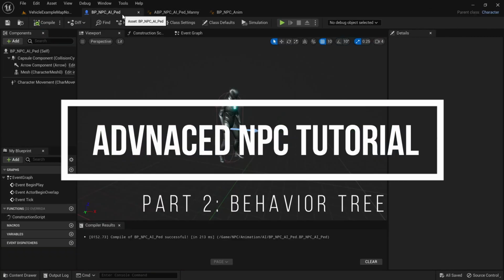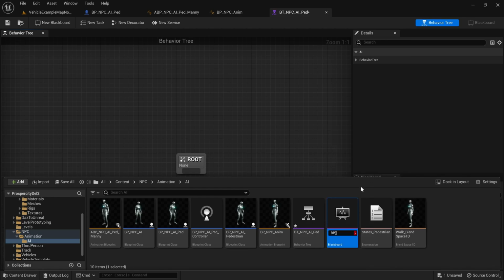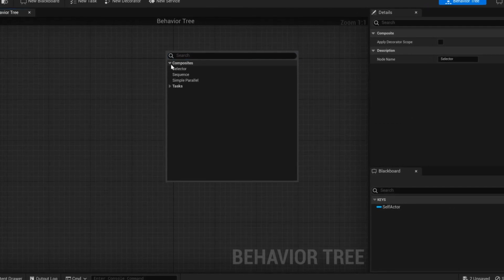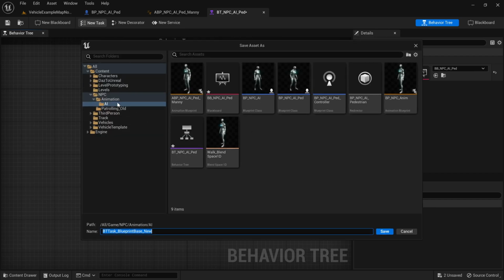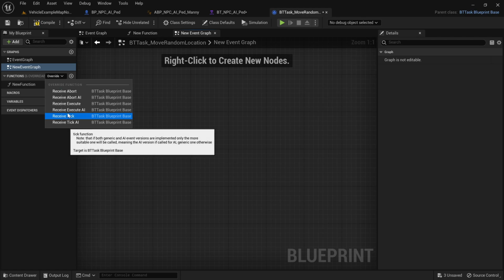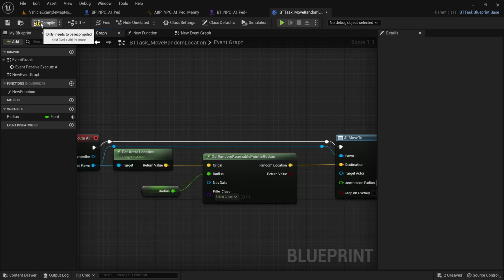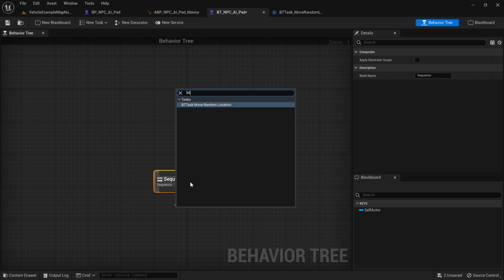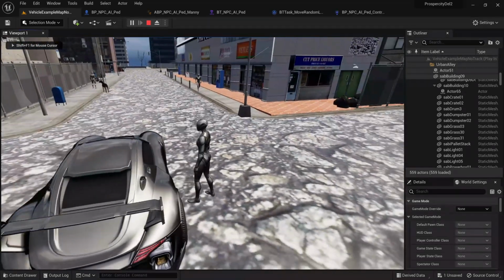UE5 Advanced NPC Tutorial - Ep2 Behavior Tree (Unreal Engine 5)